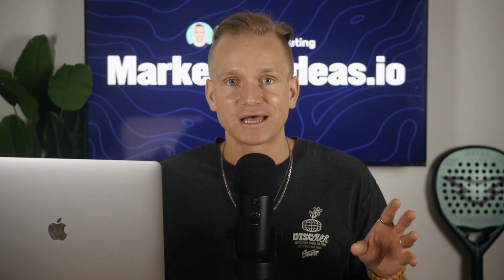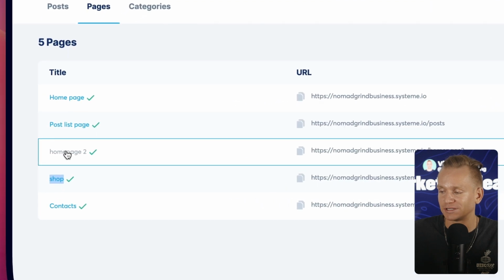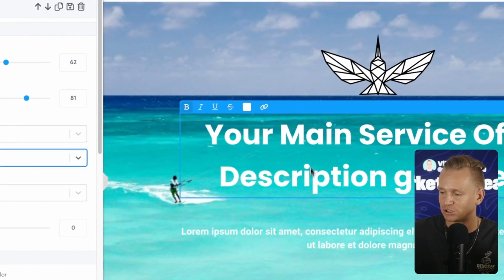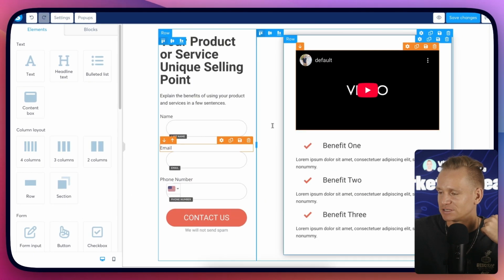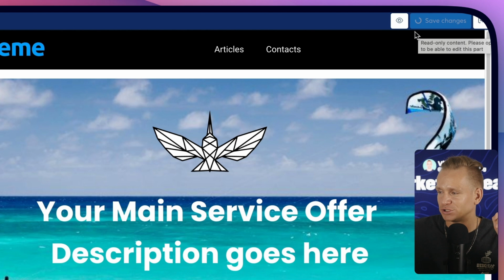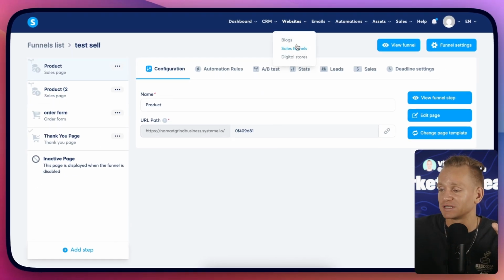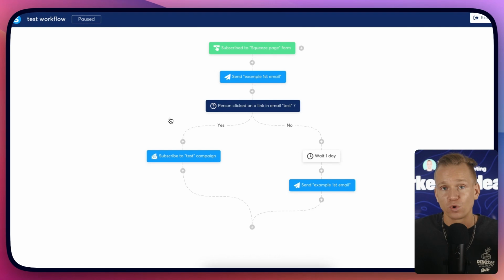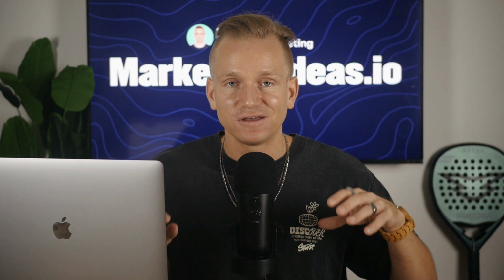How To Create A 96-in-1 Website For Free To Sell AI Agents/Systems ($0 All in 1 Platform) 2025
Must Have Website/Funnel Builder $11280 in bonuses*
• Money Printing Automations
• Funnel Swipe Files
• 100+ Killer Subject Lines

& More.